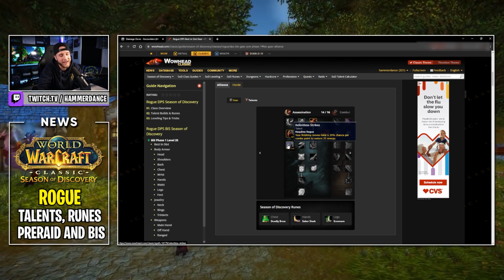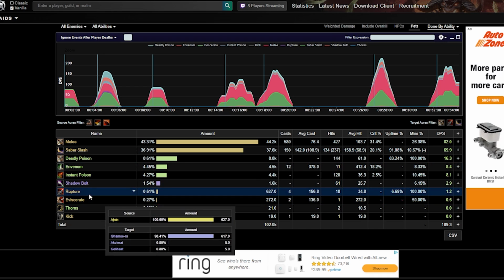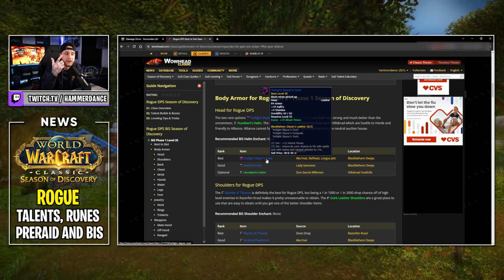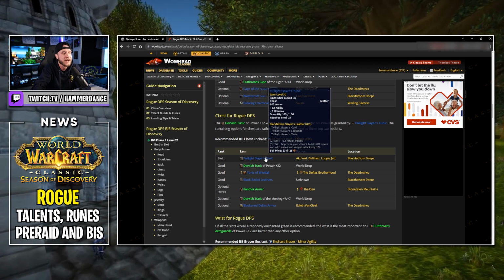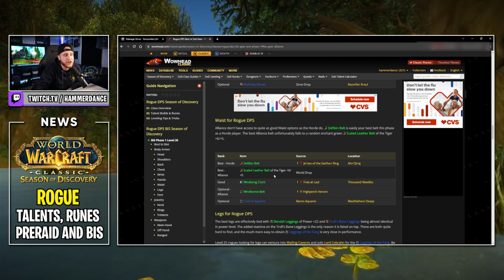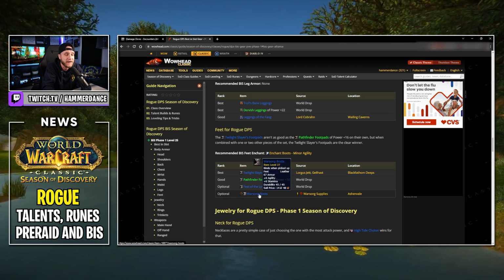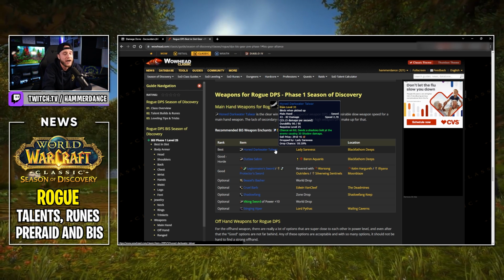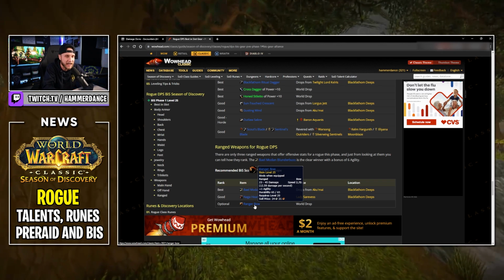SOD Rogue Gearing Guide for Season of Discovery (Phase 1)